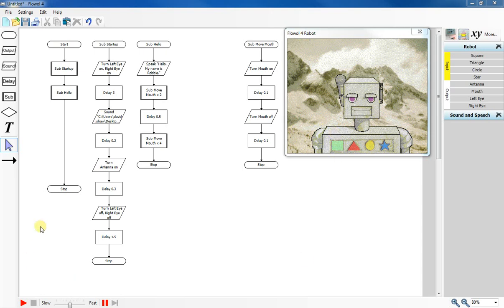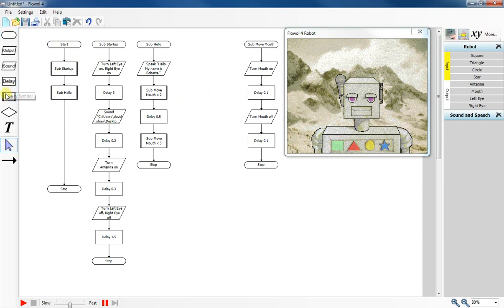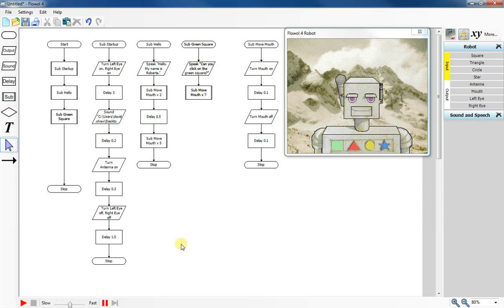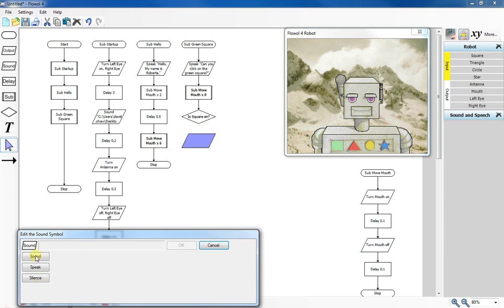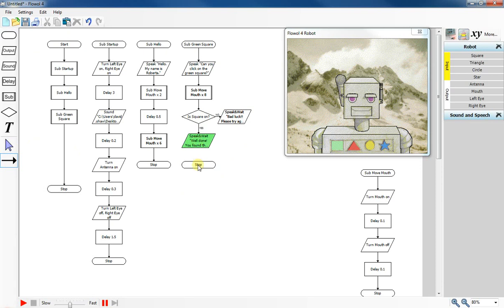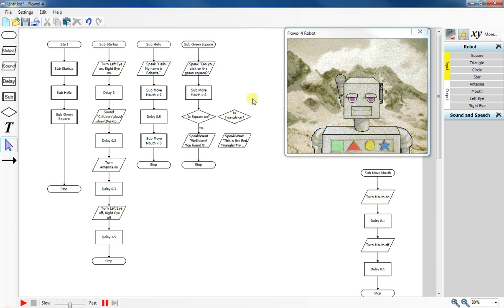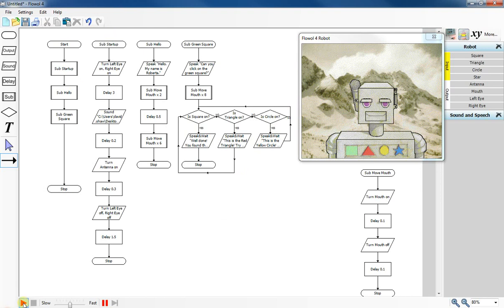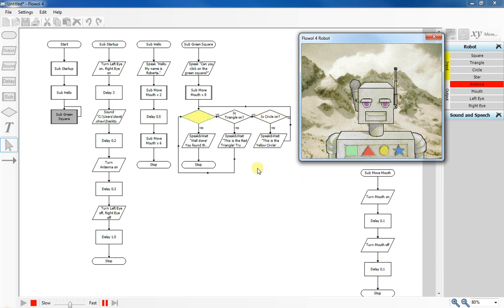Flowol 4 - Roberta the Robot C